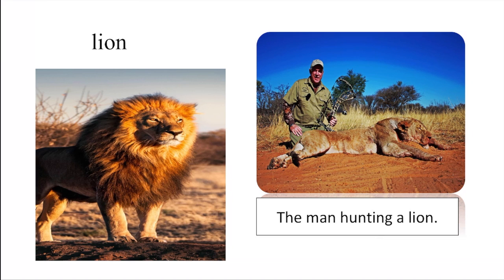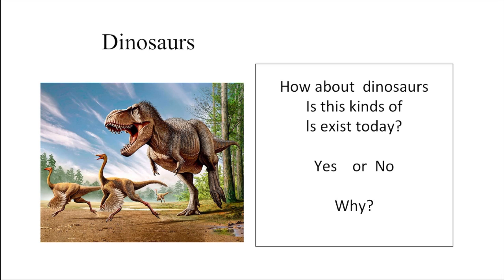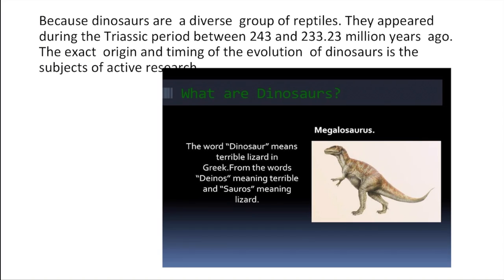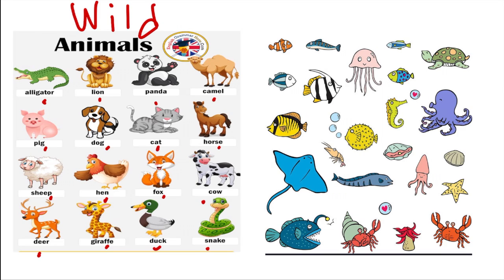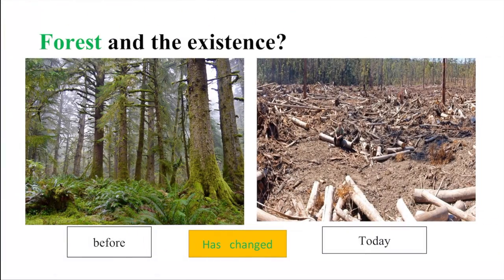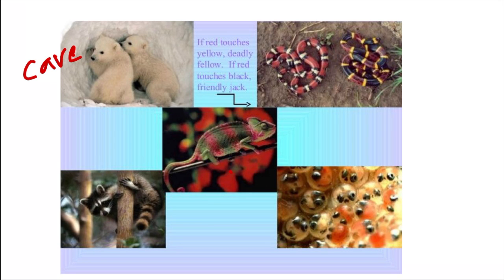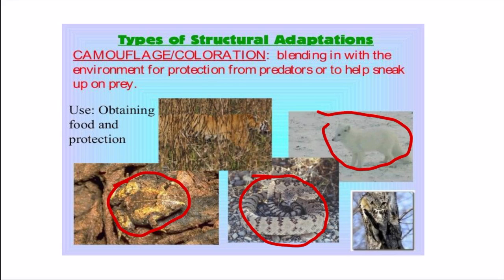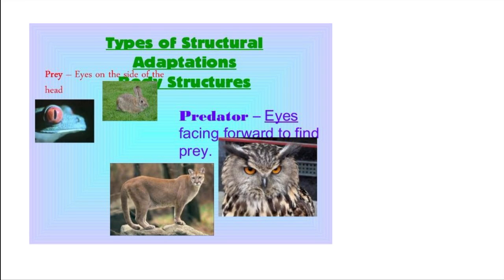SCIENCE Primary3 Ep.3